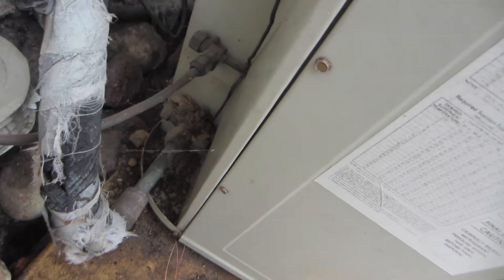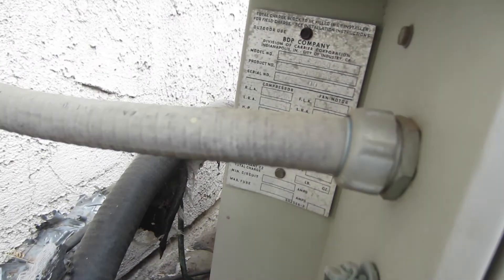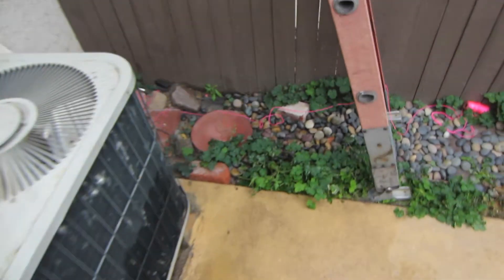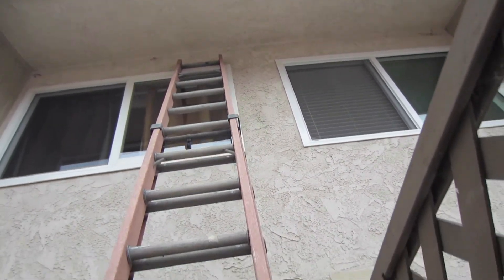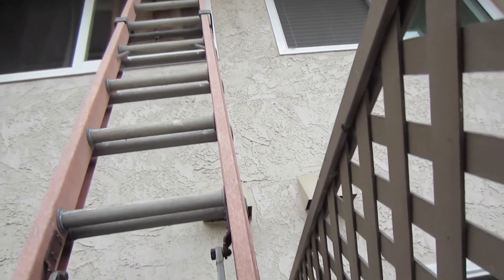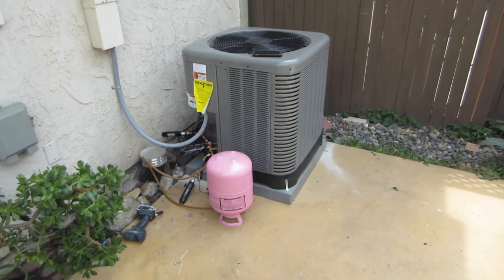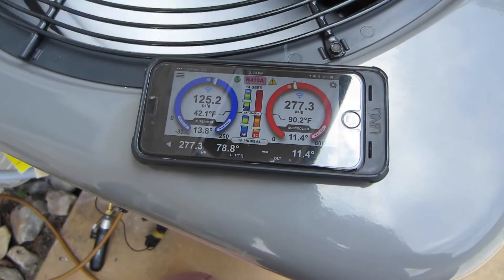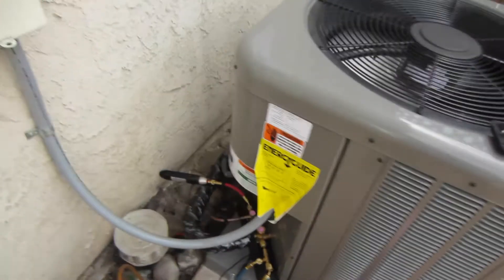RHEEM NEW PLATFORM RA 14 CONDENSER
This is a new Rheem Platform RA 14 condenser.These are the tools I use